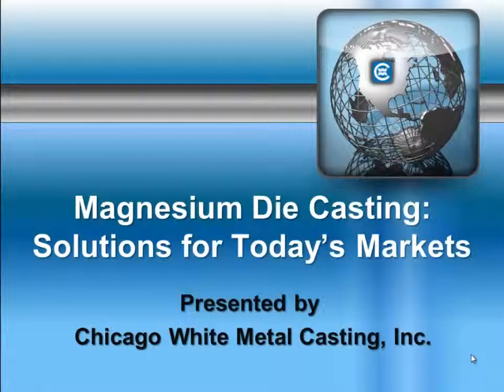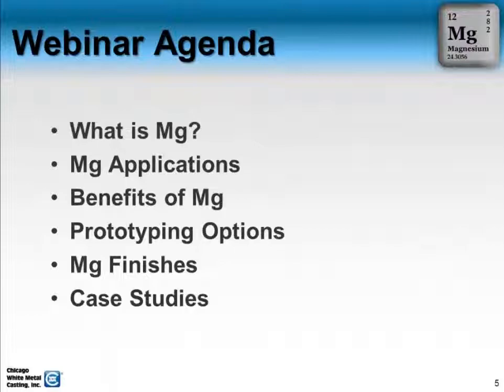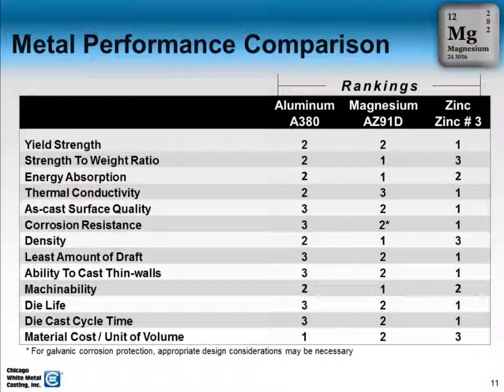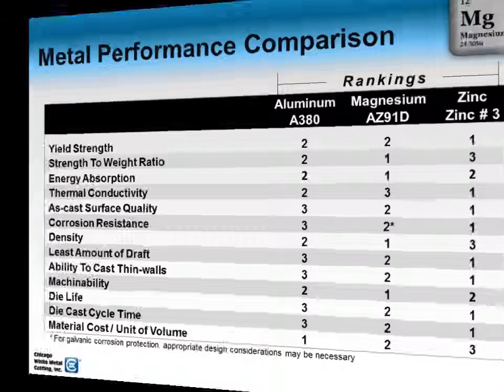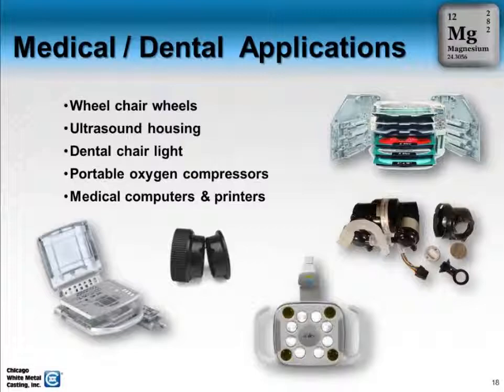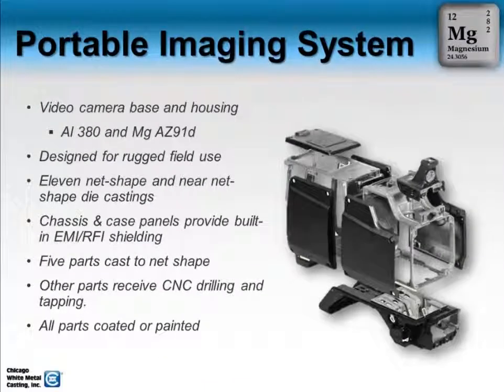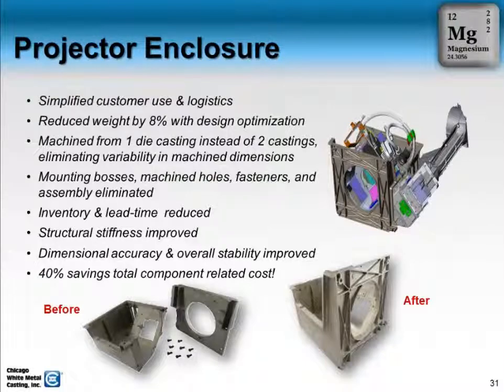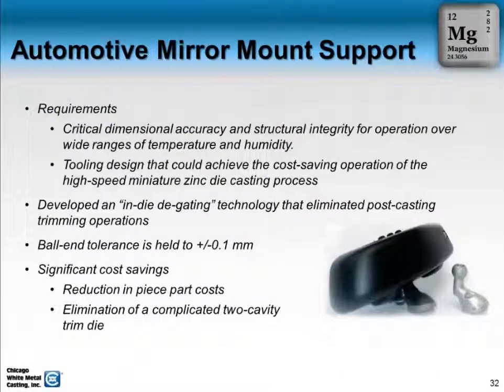Magnesium Die Casting Webinar Preview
Get a preview of CWM's latest webinar recording:"Magnesium Die Casting: Solutions for Today's Markets."  This 70 second trailer previews some of the highlights from the webinar.

The full video explores the advantages of die casting with Magnesium and its unique properties.  The information presented is for OEM product designers and engineers who want to understand how magnesium die casting can improve product performance and reduce costs.